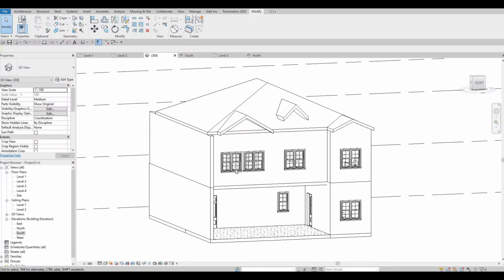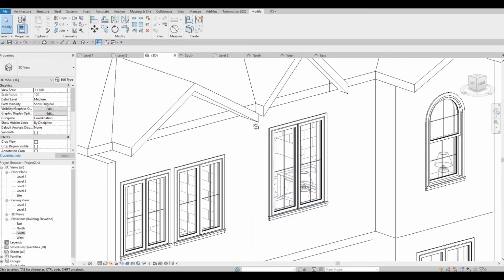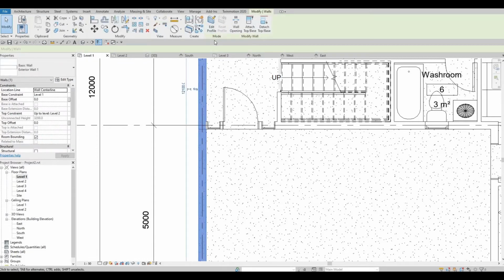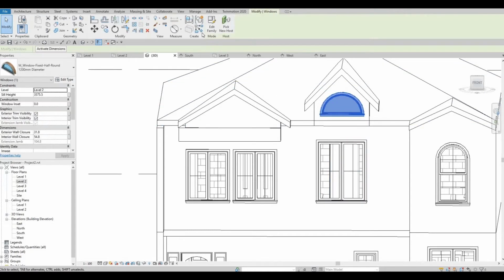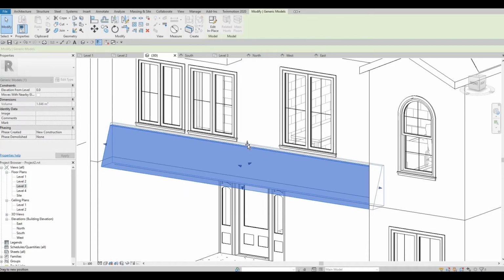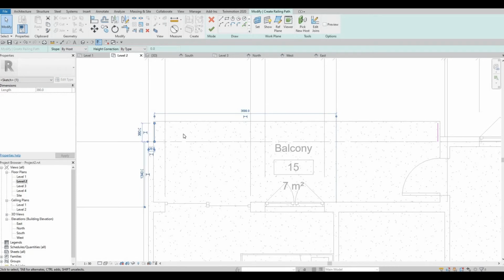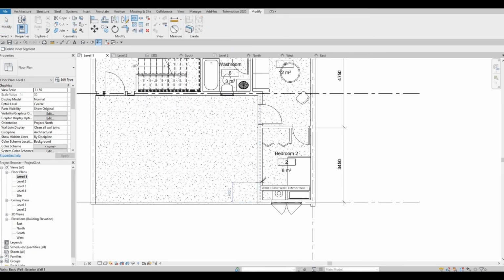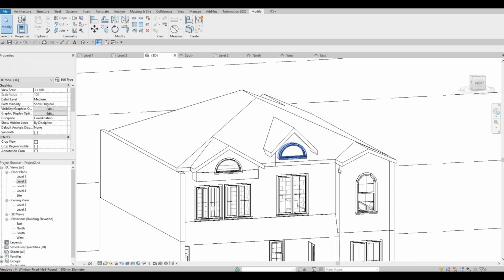IA House | Part 5 | Complete Step By Step Project | Revit and Twinmotion Tutorial